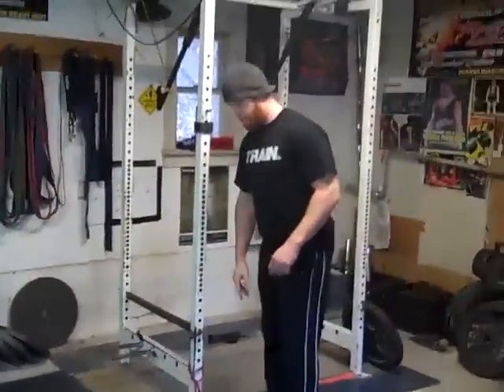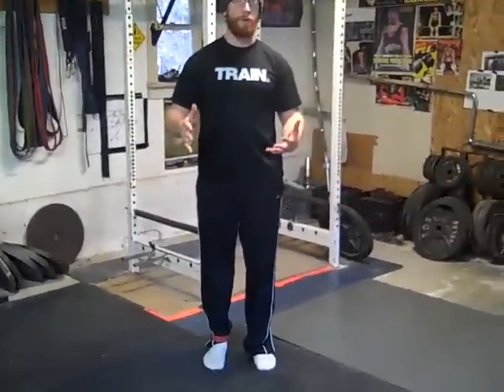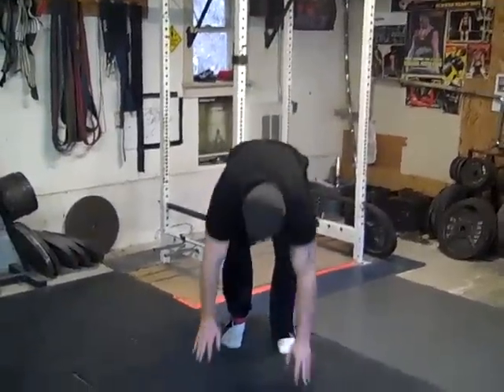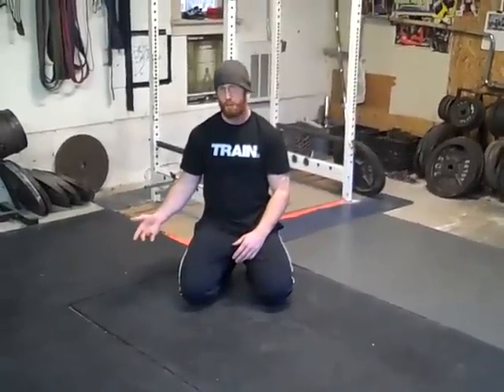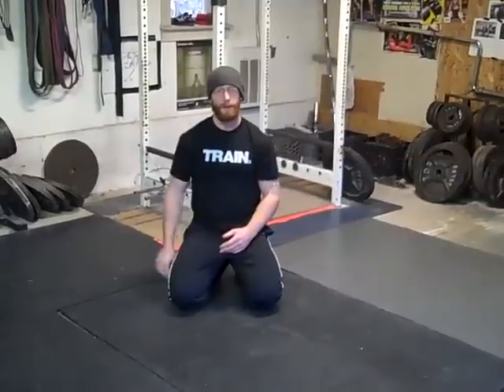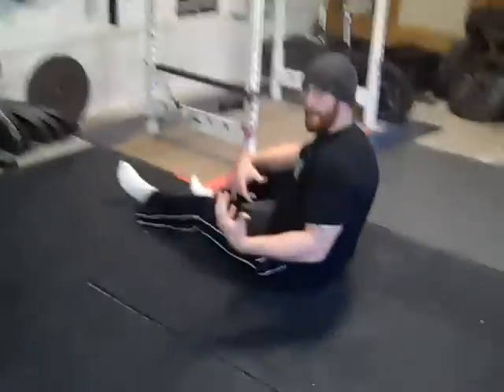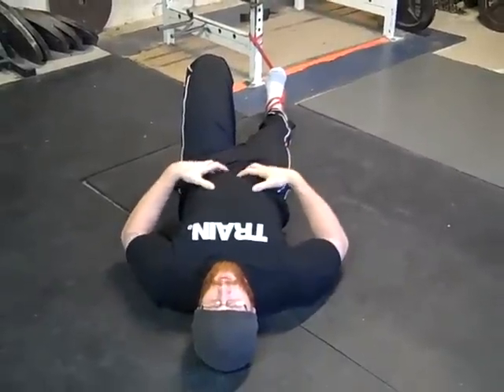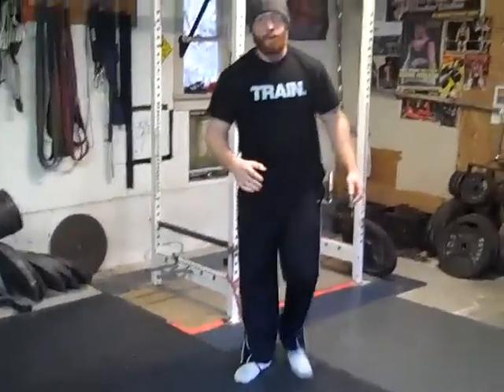2 Cool Hip Flexor Activation Drills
Prone and Supine Hip Flexor Activation and a Majestic Red Beard.